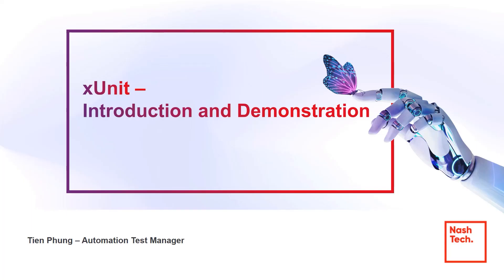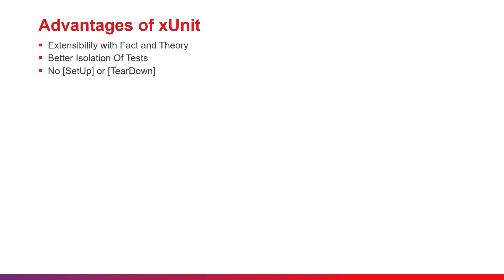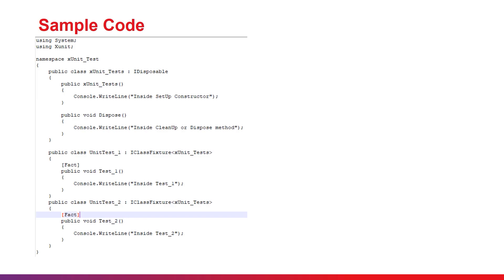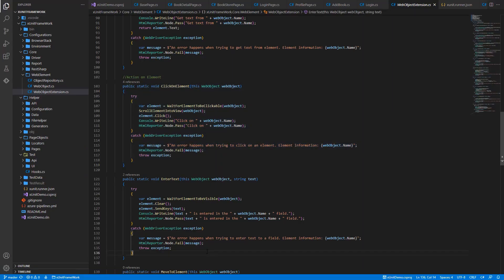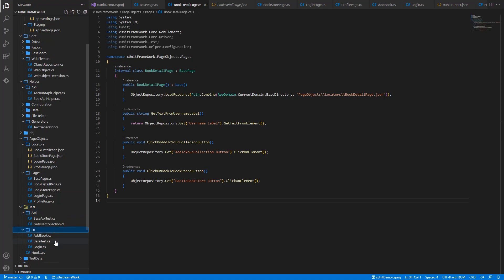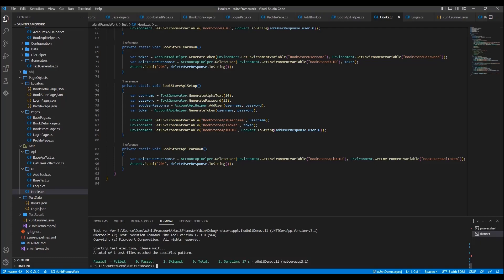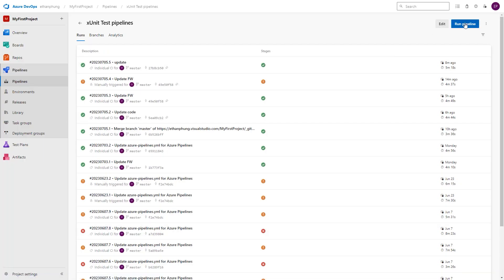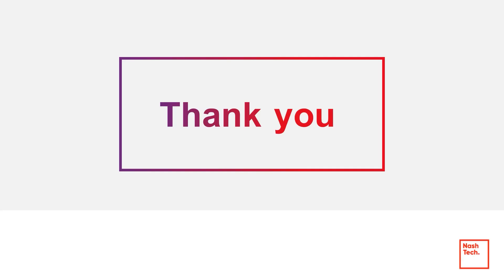xUnit - Introduction and Demonstration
xUnit is a family of unit testing frameworks that originated with JUnit, a unit testing framework for the Java programming language. xUnit frameworks are designed to automate unit testing by providing a framework for writing and running tests. The xUnit family includes frameworks for a variety of programming languages, including C++, Python, Ruby, and .NET